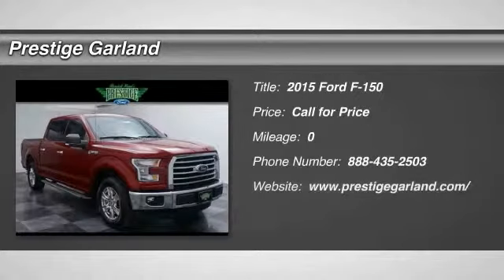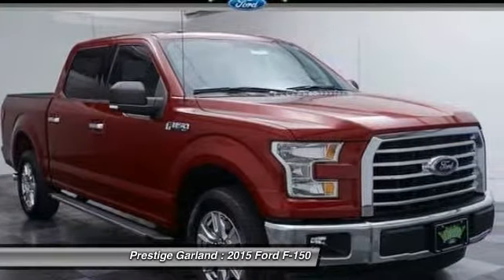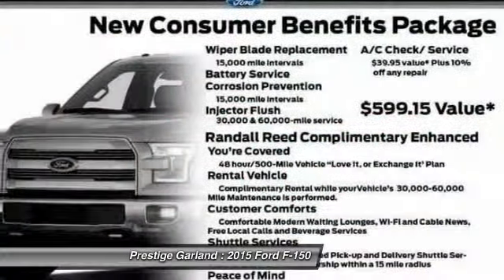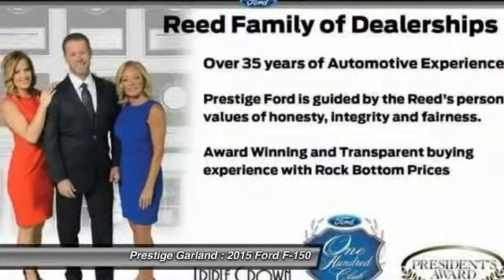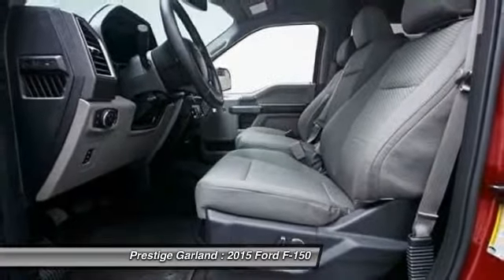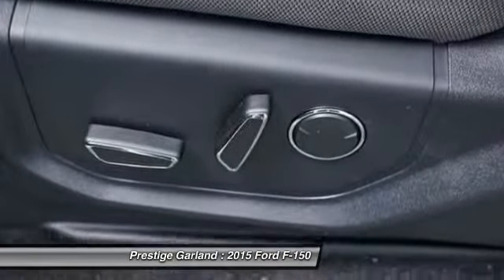2015 Ford F-150 Garland TX F1550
2015 Ford F-150

Prestige Garland
3601 S. Shiloh Road

Don't miss this 2015 Ford F-150. It's equipped with Automatic transmission and features a Ruby Red Metallic Tinted Clearcoat exterior. With  miles, You'll want to take this car home. Make a great choice today.